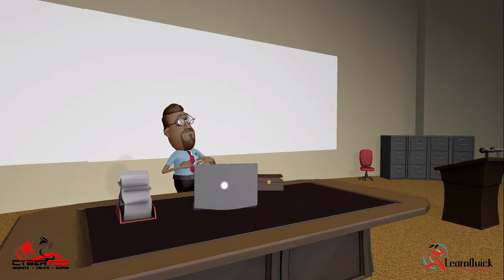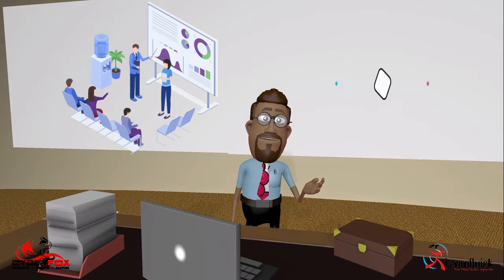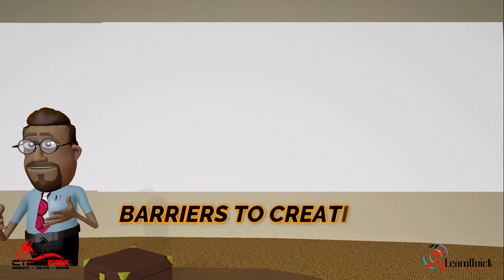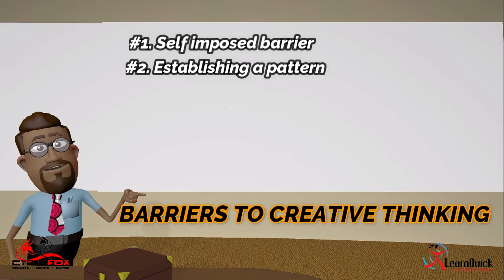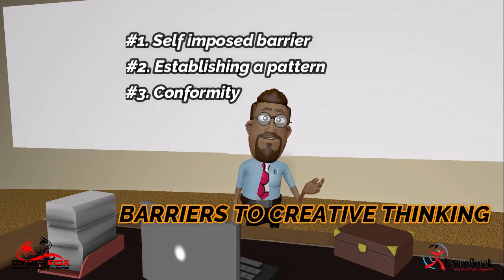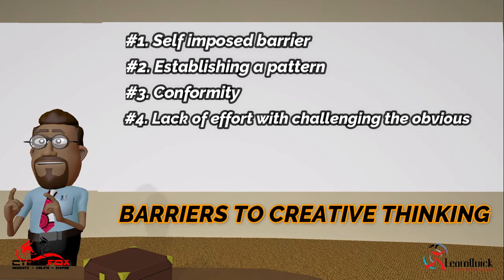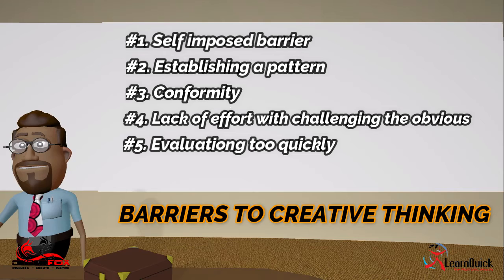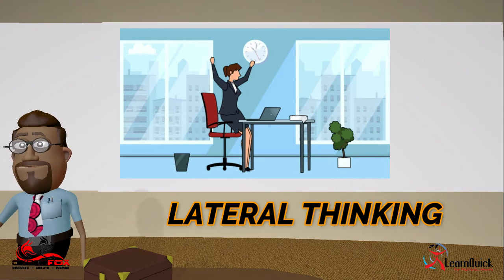Develop specific techniques for releasing creativity in developing ideas or opportunities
Apply Innovative Thinking To The Development Of A Small Business – New Venture Creation NQF Level 4 Video Series